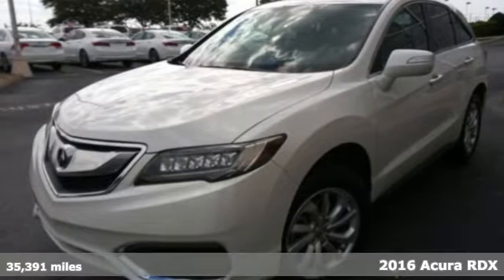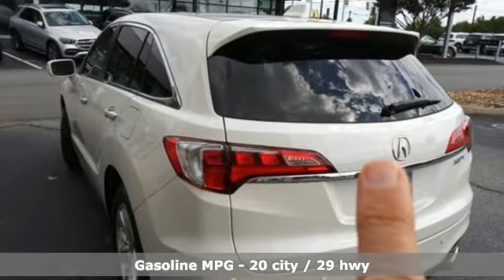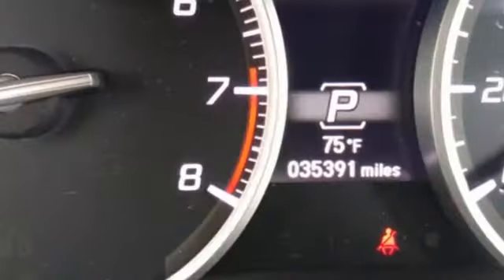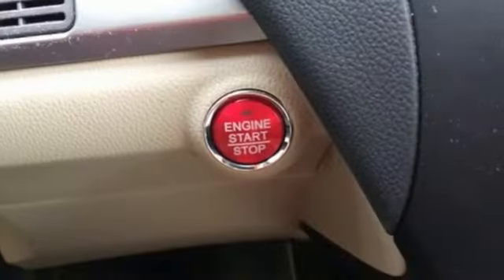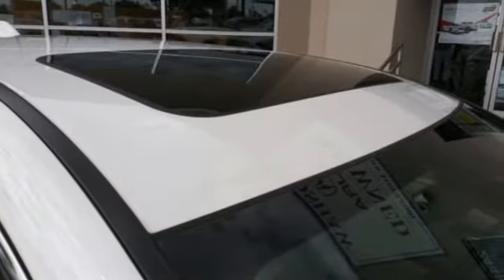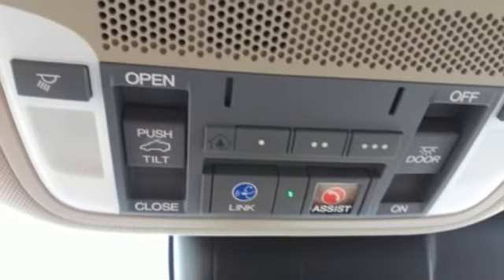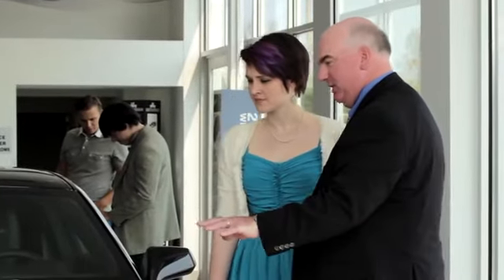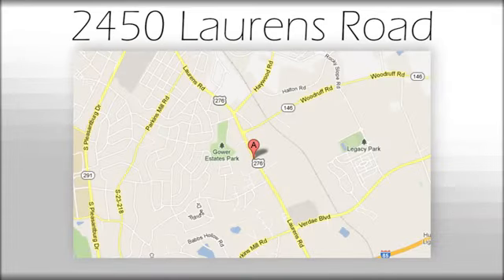Used 2016 Acura RDX Greenville SC Easley, SC AP5647 - SOLD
Year: 2016
Make: Acura
Model: RDX
Trim: Base
Engine: 3.5L V6 SOHC i-VTEC 24V
Transmission: 6-Speed Automatic
Color: White
Mileage: 35391
Stock #: AP5647
VIN: 5J8TB3H55GL001535

Address:
2450 Laurens Rd